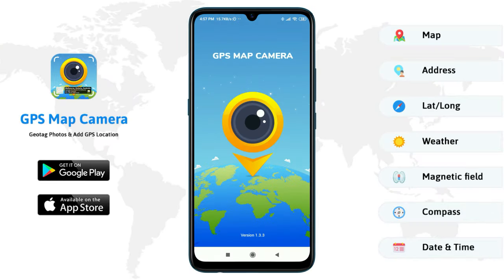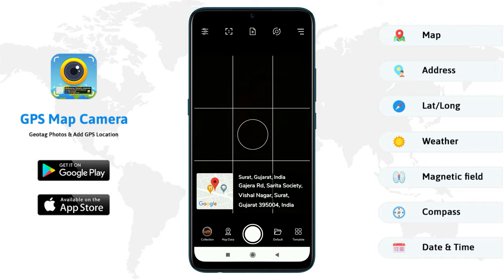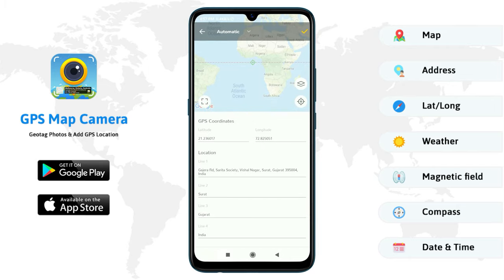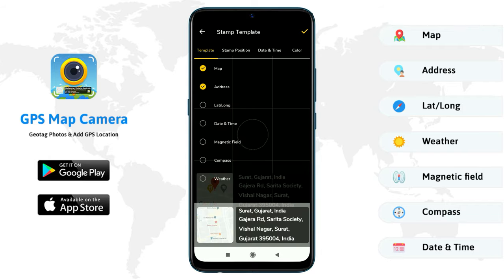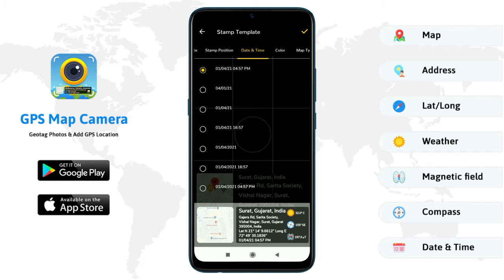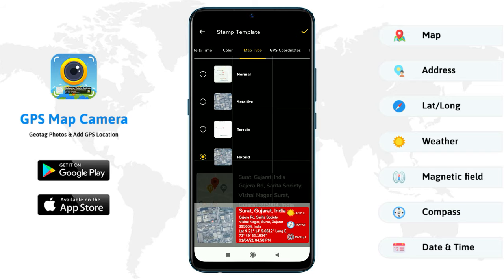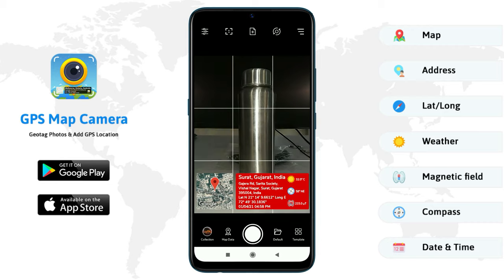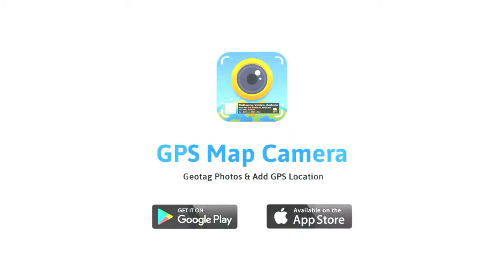Know how to use ' GPS Map Camera: Geo-tag Photos & Add GPS Location ' Application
Whether It’s your travel memories or your Visit at a particular place, with GPS Map camera stamp application, add Datetime, Map, Latitude, Longitude, Altitude, Weather, Magnetic field, Compass to Your Camera Photos.

Track Live location along with your captured Photos by GPS Map Camera: Geotag Photos & Add GPS Location Application. Send your Geo Location of Street / Place added photos to your Family & Friends, and let them know about your best Earth travel memories.

Interesting Features:

- Get Custom camera with Grid, Ratio, Rotate, Flash, Focus Support
- Add Date & Time stamp from various Formats
- Add Template of Map, Address, Latitude longitude, Weather, Magnetic Field, Compass
- Set Map type as Automatic or Manual
- Change Map type from Normal, Satellite, Terrain, Hybrid Options
- Set GPS Coordinates from DMS or Decimal Options for GPS Stamp
- Set Temperature Unit from Celsius or Fahrenheit Options

Why to have GPS Map Camera Application in Your Smartphone

- To Add Satellite Map Stamp on Photos
- To Add GPS Map Location Stamp to Photos
- To Add Geotag Stamp on photos
- To Add Photo Location stamp
- To Add Date Timestamp
- To Add Longitude, Latitude, Address, Date Time, Location stamp to Photos
- To Check GPS tracker Stamp on Photos
- To Get Location image Stamp

Most Efficient Application For Following Groups of People:

- Travellers & Explorers can effectively utilize Geo tagging camera
- People associated with Business related to real estate, Infrastructure, Architecture can easily apply GPS Map Location stamp to their Site Photos
- Individuals having Destination celebrations of events like Wedding, Birthdays, Festivals, Anniversaries etc.
- Persons having outstation Meetings, conferences, Conclaves, Meetups, Events arranged by companies or Institutions solving and serving particular purpose
- Travel, Food, fashion & Art Bloggers can advance their experiences with adding GPS Location through GPS Map Camera
- Place Oriented businesses, where You require to send images with Live Location To Clients.